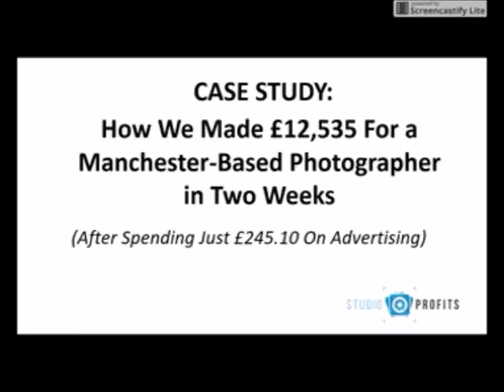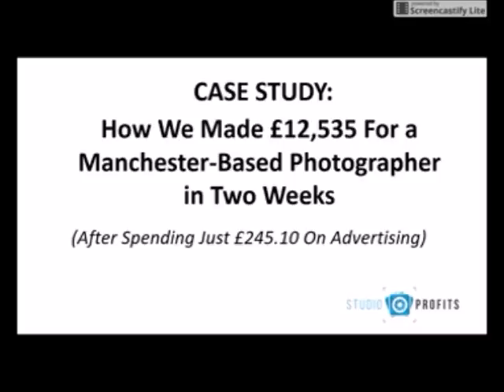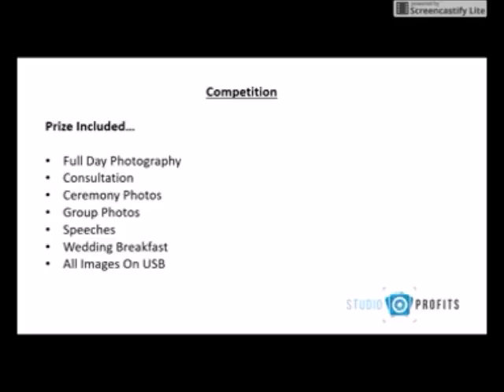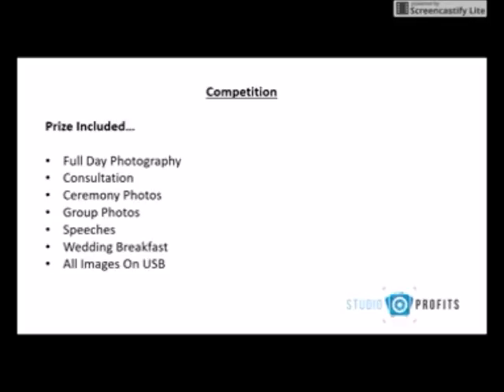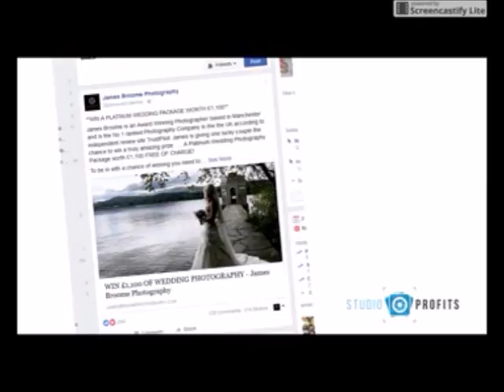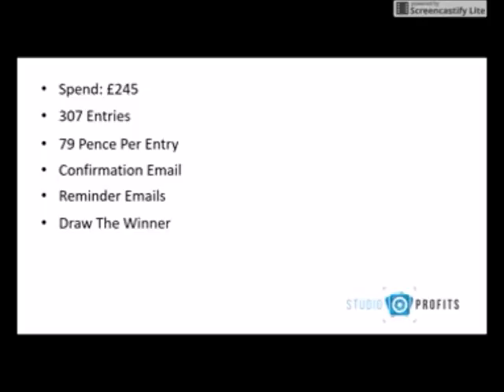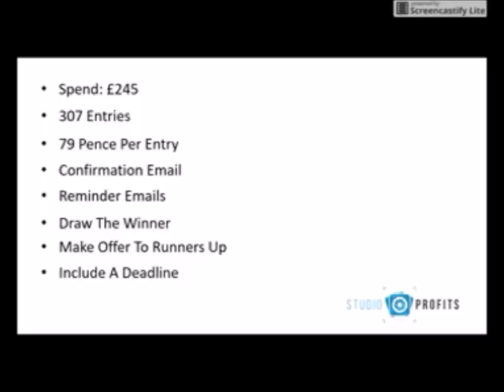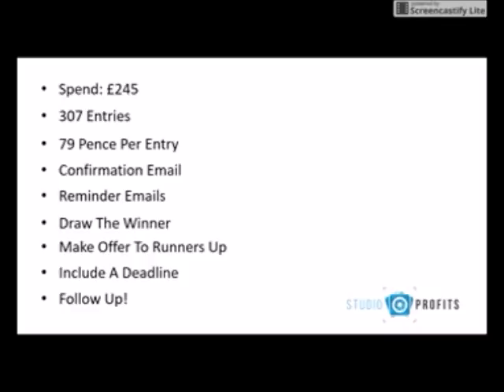Case Study - Studio Profits